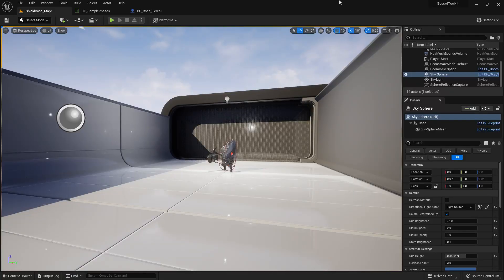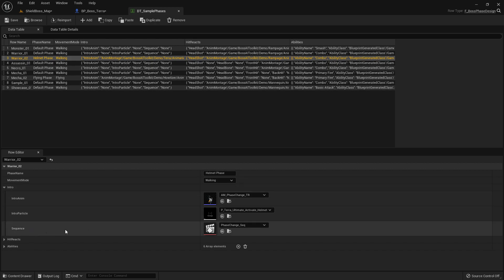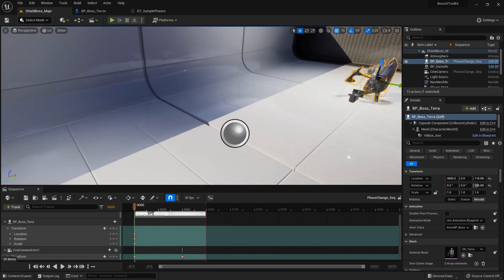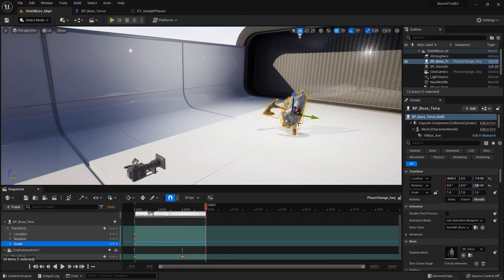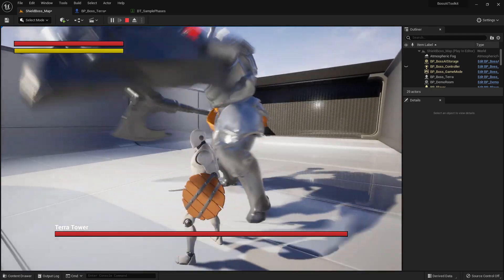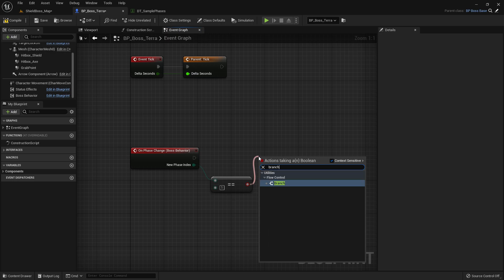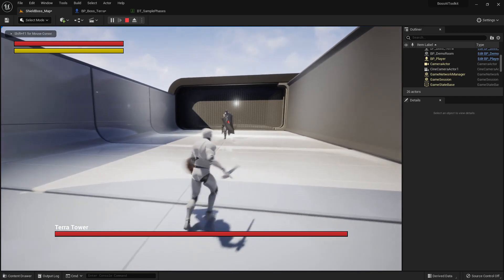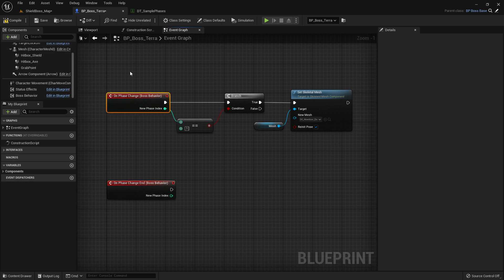Boss AI Toolkit - Phase Change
Phase change functionalities for the Boss AI Toolkit.